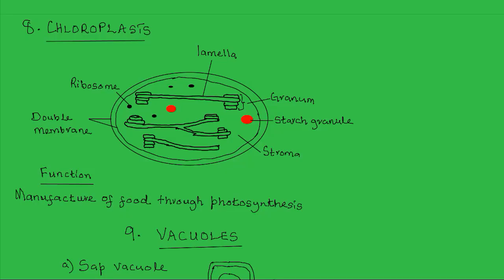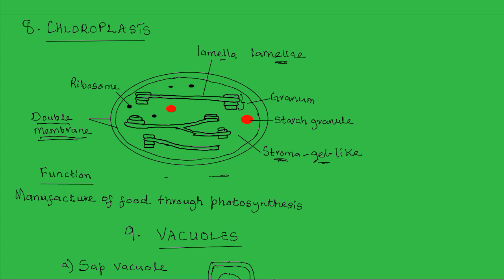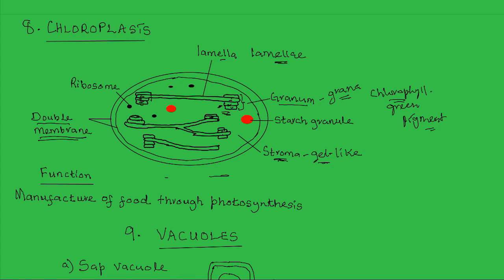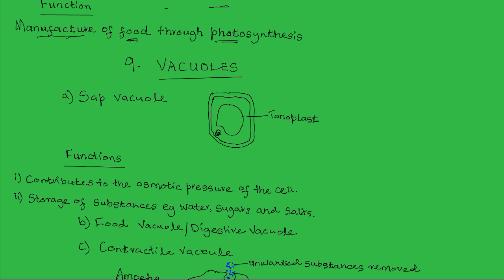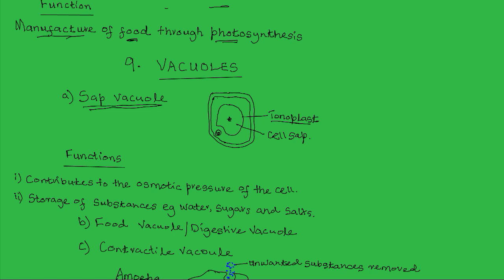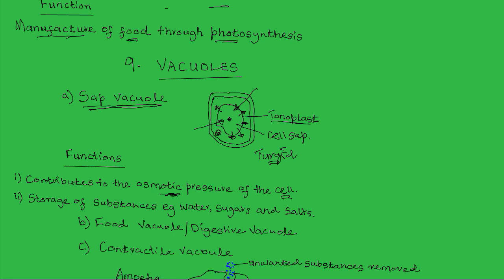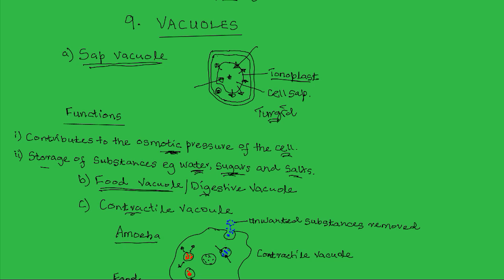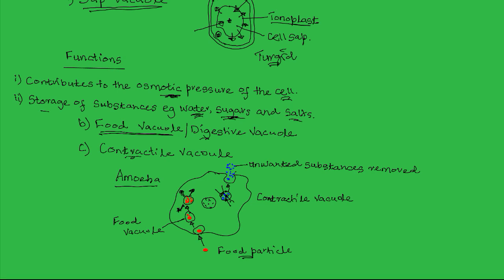organelles and Function form 1 part 2